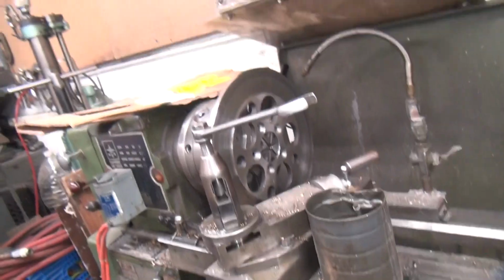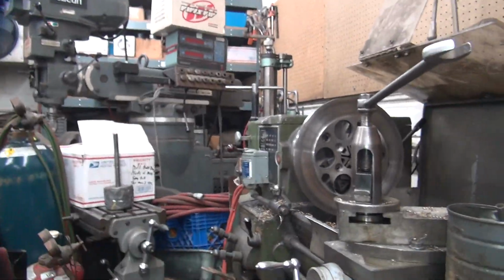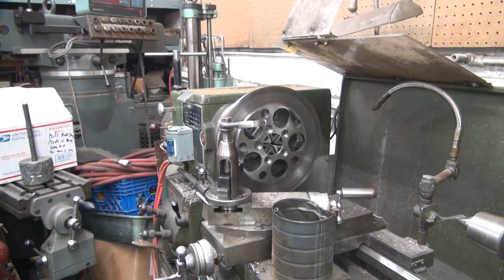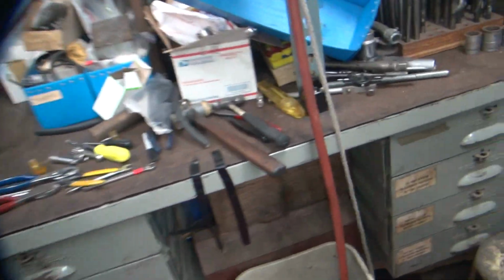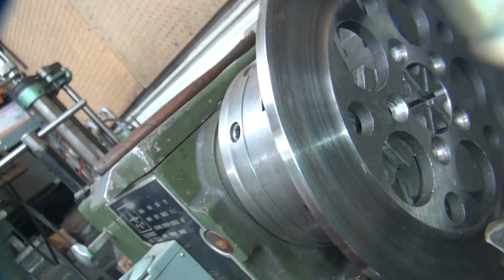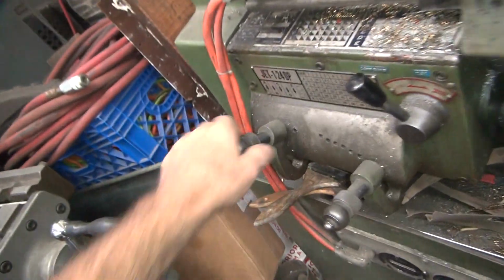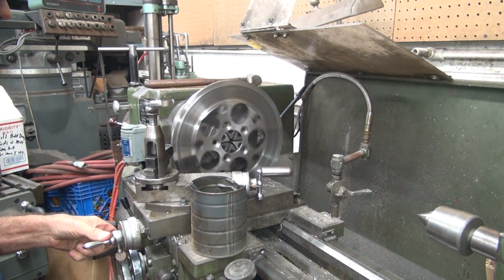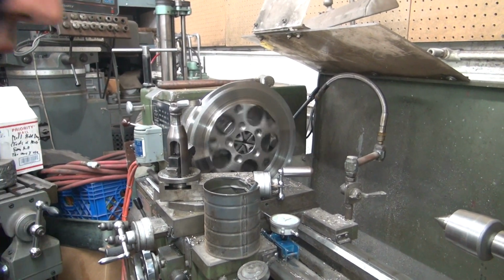#101 1982 FLT rear brake disc turning machining FLH 80ci shovelhead touring harley tatro machine